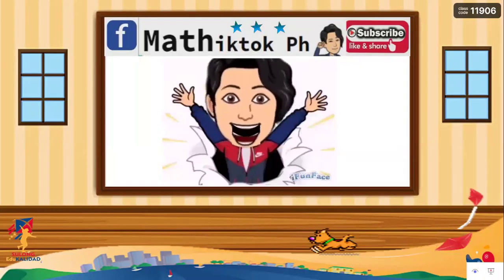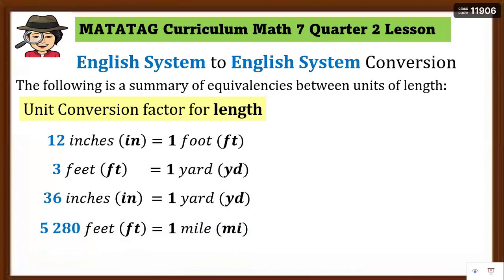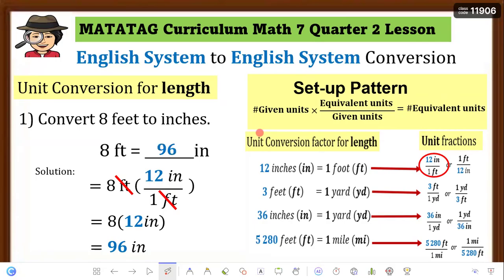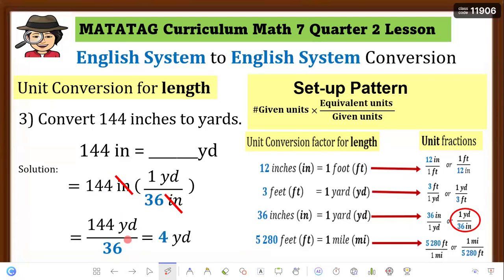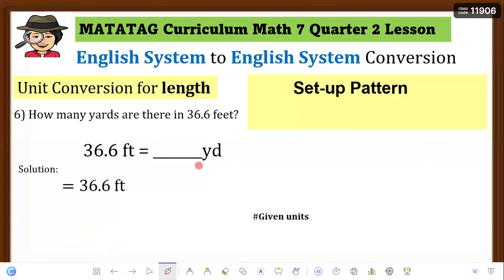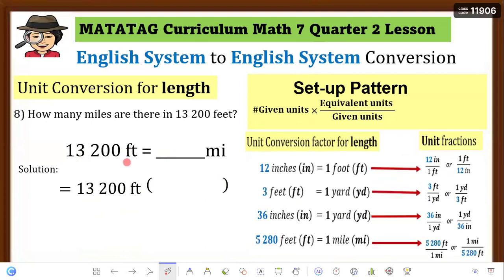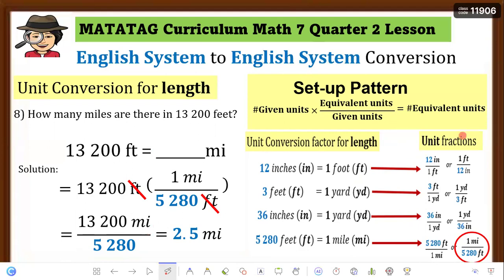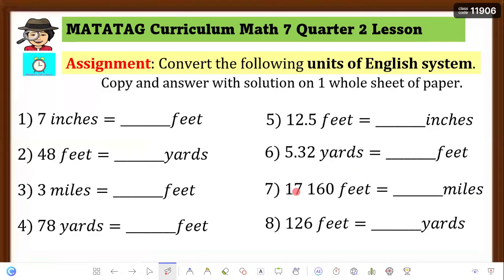MATATAG GRADE 7 Q2 MATHEMATICS👉Conversion Units of Length in English System (inch-foot-yard-mile).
Lesson for Quarter 2 Grade 7 Mathematics in the matatagcurriculum
This lesson is intended for learners to learn the concept of the following:
👉Convert units of length measurement in English system (inch, foot, yard, and mile).
👉Solve real-life problems involving the conversion of units.